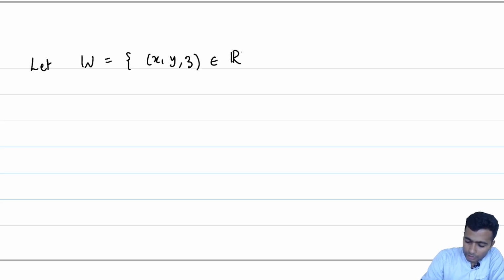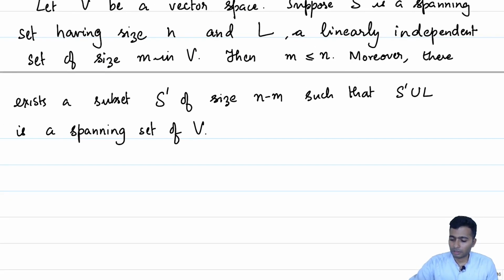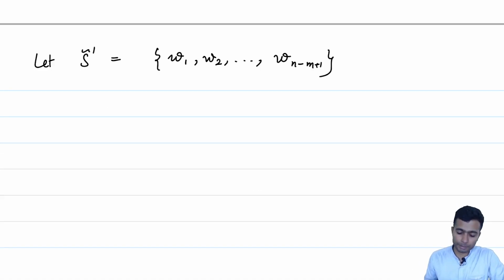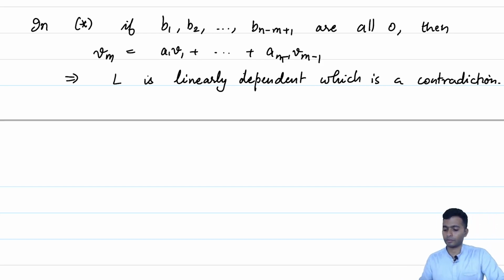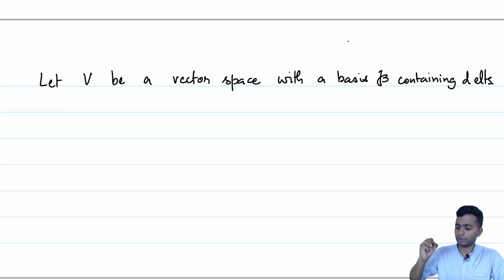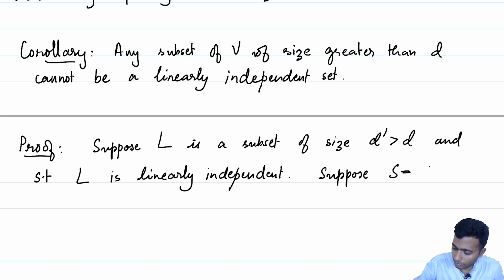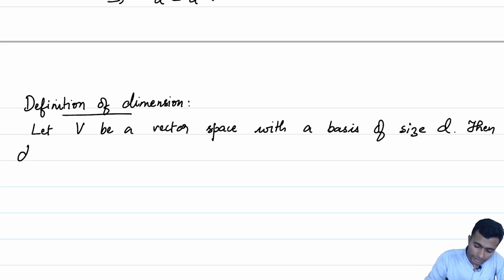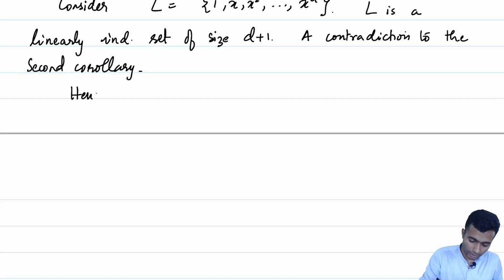Dimension swayamprabha ch38sp